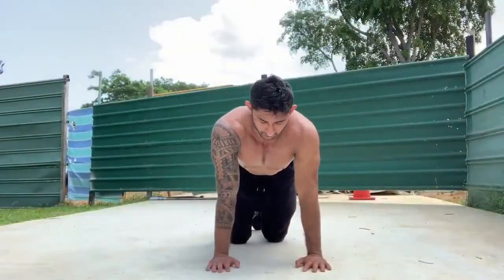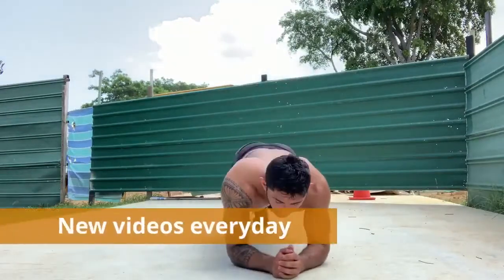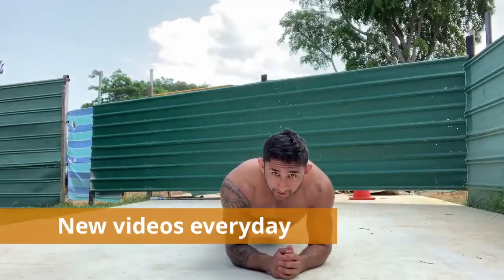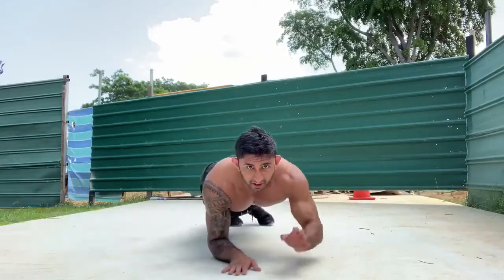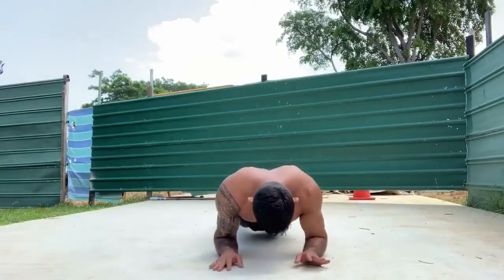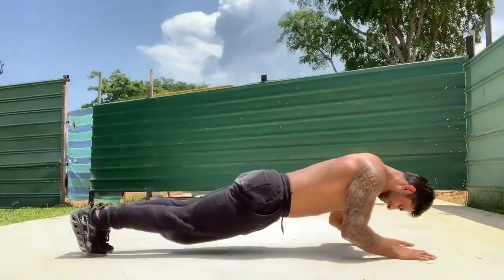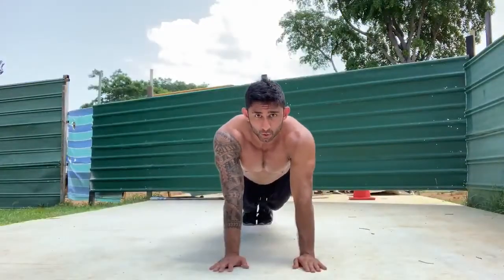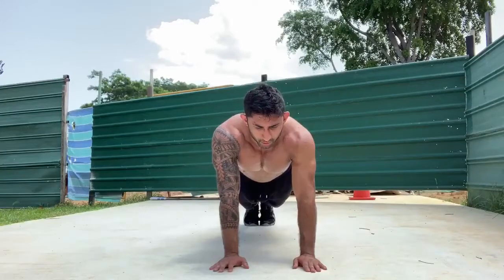Up up up